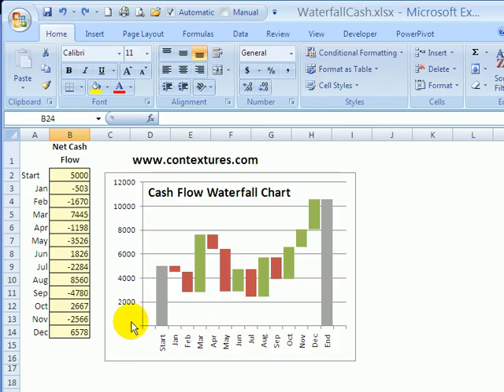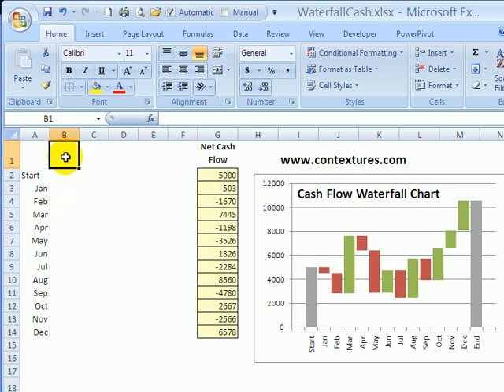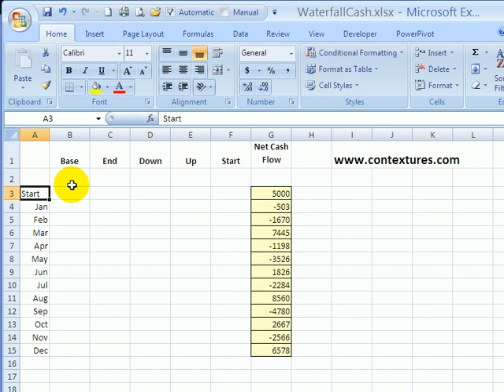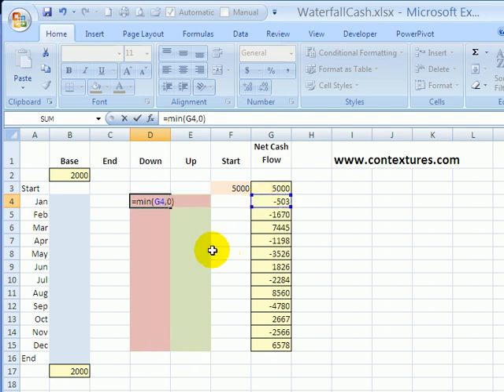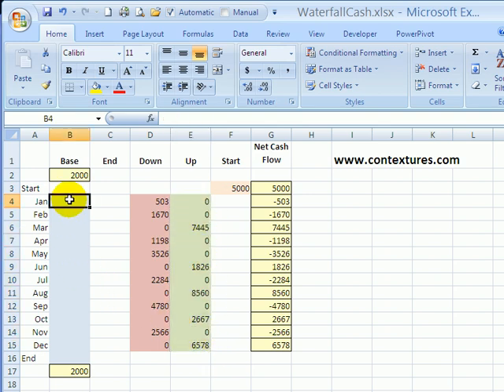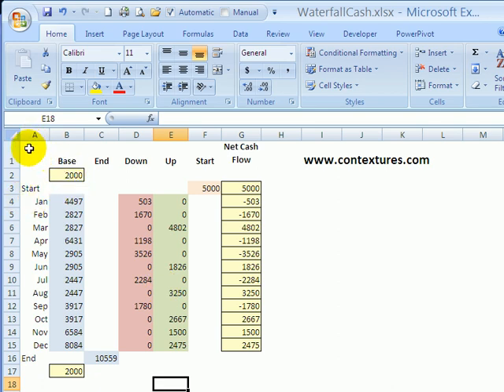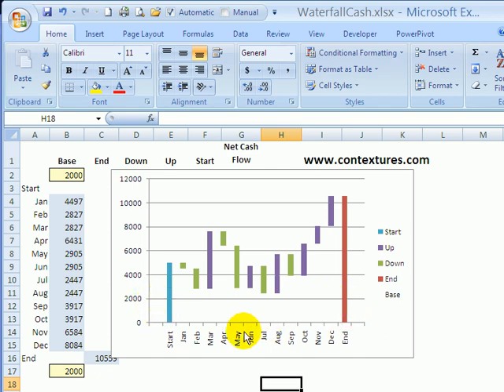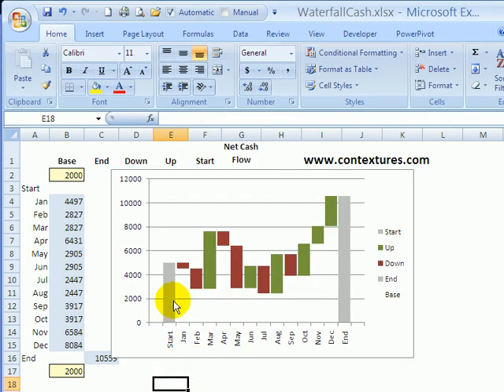Create an Excel Waterfall Chart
Create a waterfall chart in Excel to show the cumulative effect of positive and negative amounts, based on a starting value.

For example, show the monthly net cash flow amounts in a waterfall chart, and quickly see which months had positive and negative results.

Video Timeline:

00:00 Introduction
00:37 Insert Columns for Formulas
01:15 Insert Rows for Start, End, and Spacing
02:05 Add Start Formula
02:15 Add Down Formula
02:55 Add Up Formula
03:15 Add Base Formula
03:47 Move the End Formula
04:00 Create a Waterfall Chart
04:26 Hide the Base Columns
04:50 Change Chart Colours
05:20 Change Gap Width
05:37 The Completed Waterfall Chart